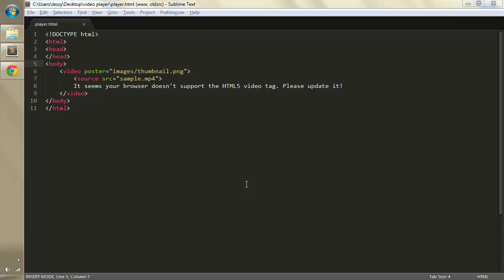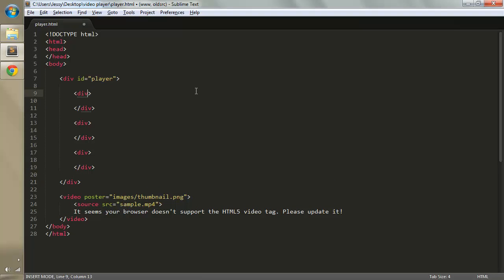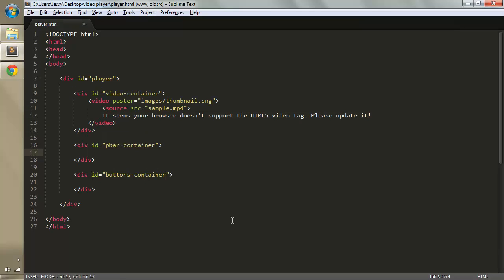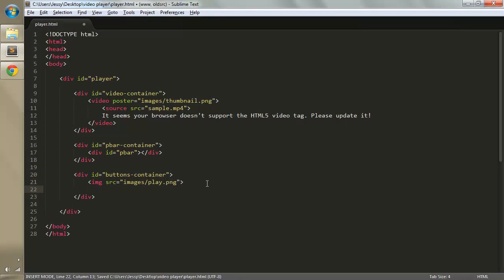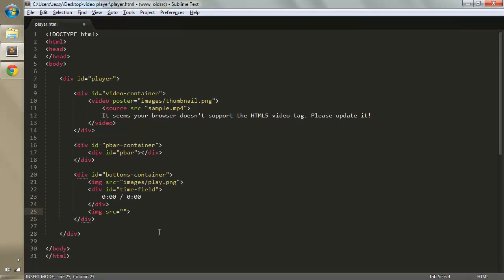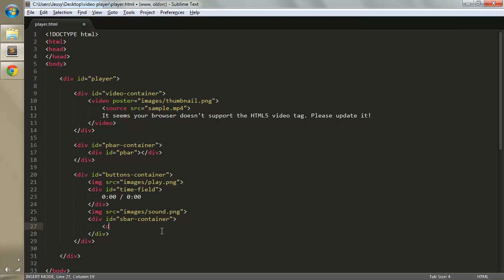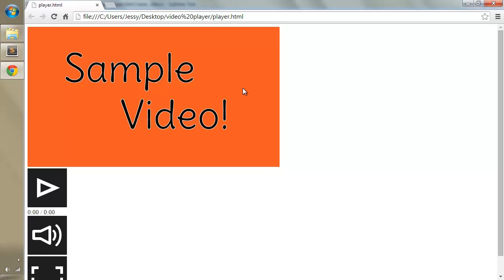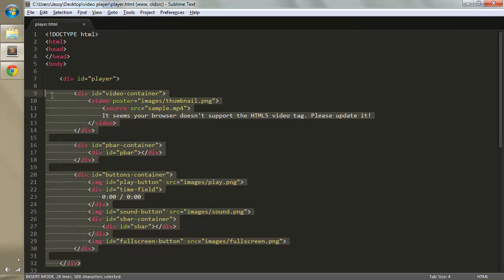(VidPla) 1.2 - Building The Player